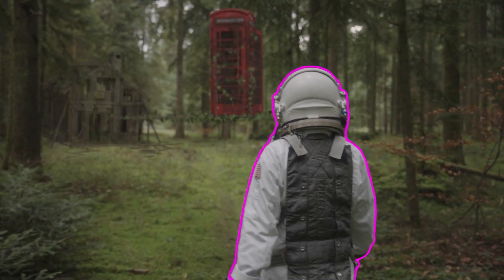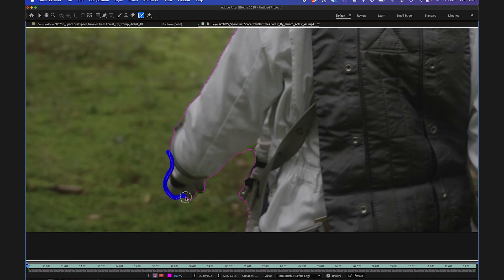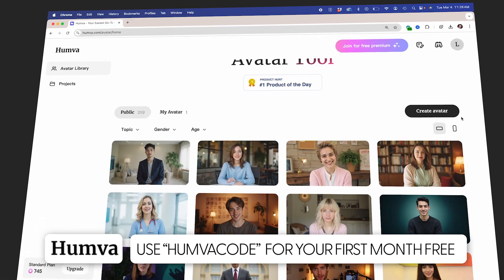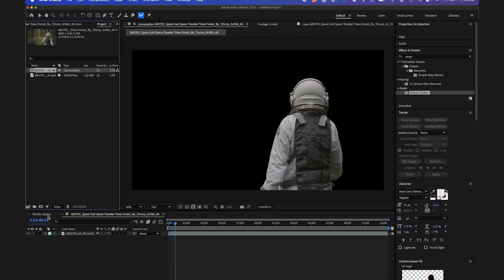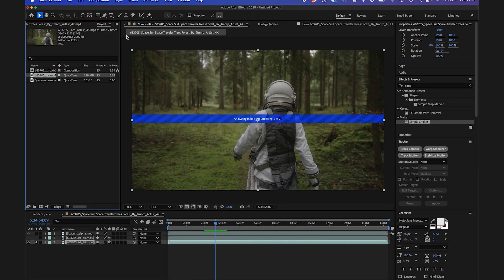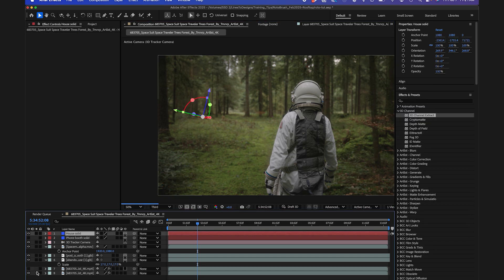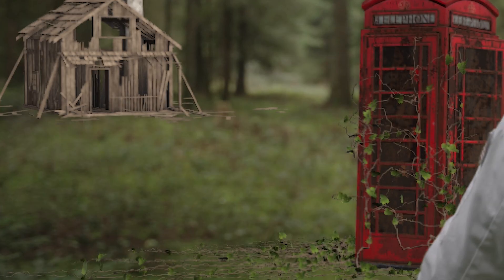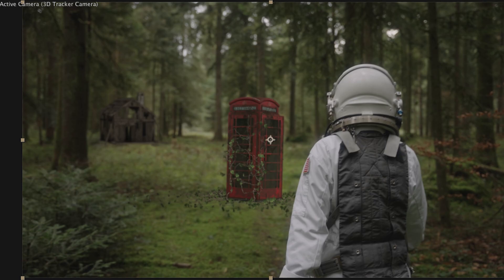Master Rotoscoping in After Effects – Speed Up Your Workflow!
Create Real-life Avatars for Your Videos:
Use Code " HUMVACODE " in order to get the first month Free!

If you're struggling with rotoscoping in After Effects, this video is for you! 🎬 In this tutorial, you'll learn how to rotoscope fast and efficiently, maximize your computer’s speed, and composite like a pro for stunning VFX results. 🚀

🔹 What You'll Learn:
✔️ Using the Roto Brush tool effectively
✔️ Refining edges for cleaner composites
✔️ Speeding up your workflow with pre-rendering
✔️ Integrating 3D objects into your scene
✔️ Applying realistic depth of field & color correction

⌚️Timestamps:

0:00 - Struggling with Rotoscoping? Watch This!
0:18 - Setting Up & Selecting the Roto Brush
0:34 - Adjusting Brush Size & Refining Selection
0:54 - Fixing Edges & Removing Unwanted Areas
1:09 - Refine Edge Tool for Motion Blur
1:26 - Perfecting the Cutout
2:00 - Create the Perfect Avatar with Humva AI
3:00 - Speeding Up with Shortcuts
3:09 - Preview & Optimize Rotoscope
4:05 - Pre-Rendering for Faster Performance
4:43 - 3D Camera Tracking & Object Placement
5:50 - Adding & Adjusting 3D Objects
6:33 - Tracking & Parenting Objects
7:38 - Depth Mapping & Camera Blur
9:05 - Foreground Roto for Depth
9:49 - Final Color Grade & VFX

[Struggling with After Effects rotoscoping? This After Effects tutorial will show you how to use the Roto Brush tool to achieve clean, professional results in no time. Learn fast rotoscoping techniques to speed up your workflow while maintaining high-quality cutouts. We'll also dive into After Effects VFX and compositing, including 3D compositing to seamlessly integrate objects into your scene. Whether you're new to motion graphics or looking to refine your visual effects skills, this rotoscope tutorial in Adobe After Effects will help you work smarter and faster. Watch now and take your VFX to the next level!